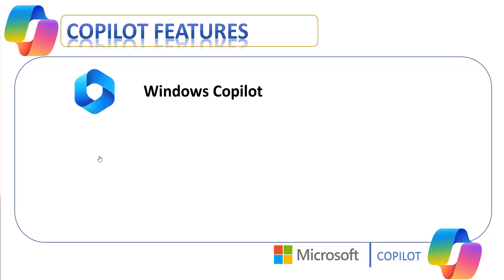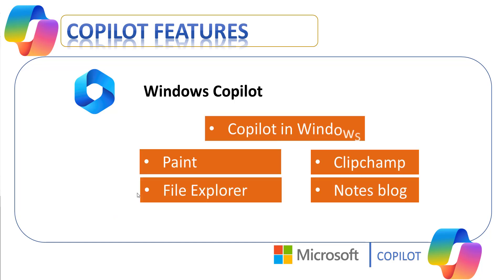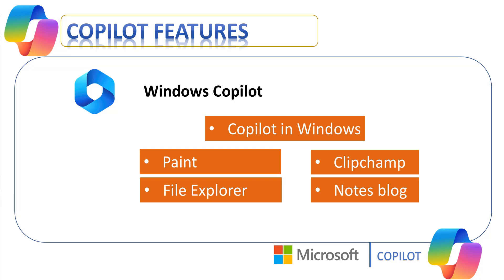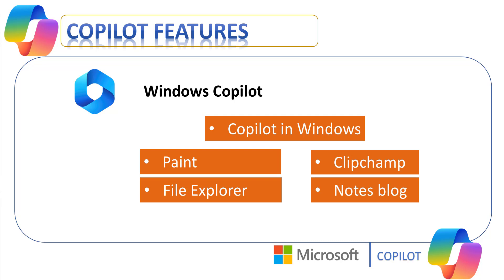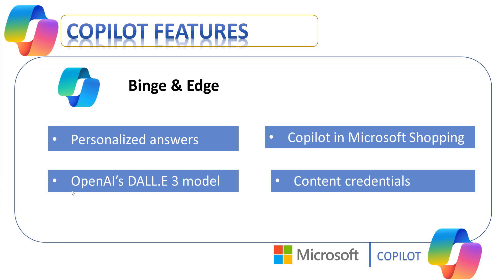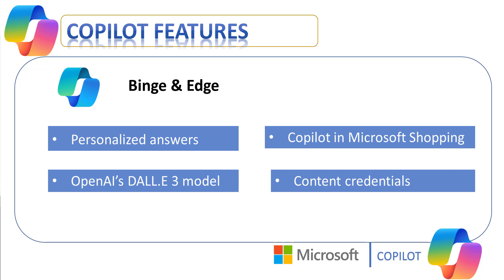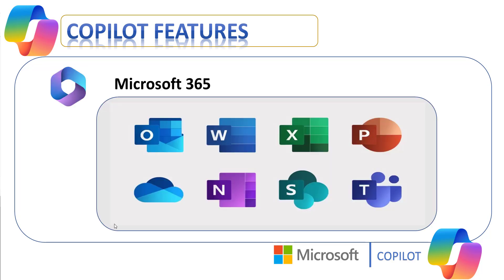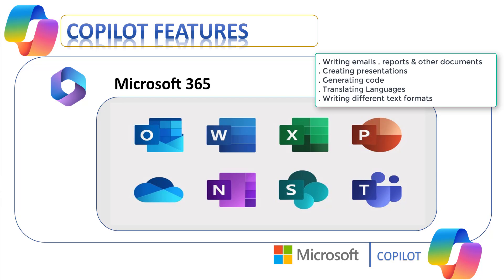Features of Microsoft CoPilot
00:00 Features of Microsoft CoPilot